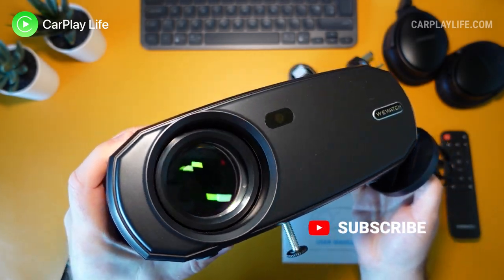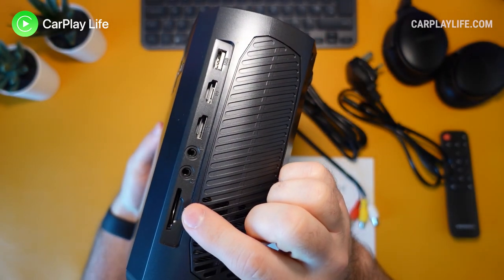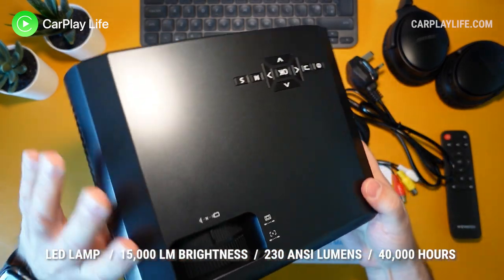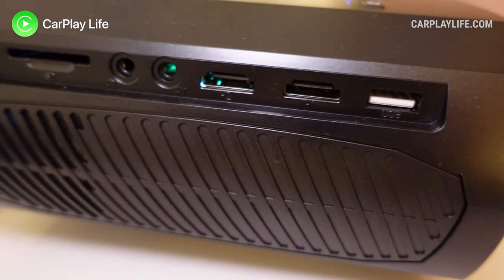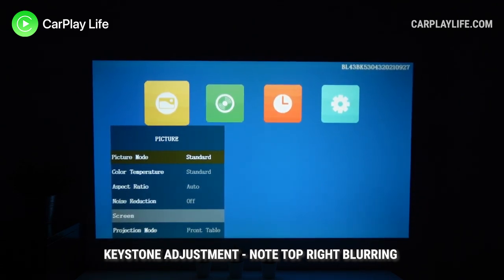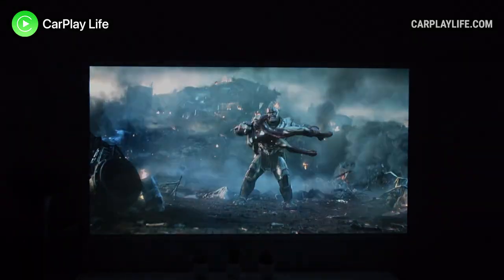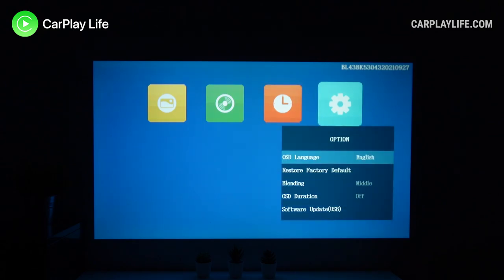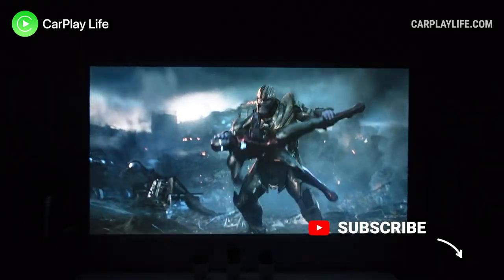Budget 1080P Portable HD Projector on Amazon | Wewatch Vision V50 Wi-Fi Projector Review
Enjoy my Wewatch Vision V50 Wi-Fi Projector Review. You can buy this projector for $90 from Wewatch directly

Being labelled as a portable projector, I was surprised at the overall size of the V50. For some people, this might seem portable, but for me, I've seen much smaller portable projectors, however, the majority of these don't display the amount of brightness that projectors of this size can offer.

It doesn’t carry the same level of internet-connected smarts as some others do. So there are no ways to connect to such things as the Google Play store to download streaming apps such as Netflix, Apple TV+ or Amazon Prime Video directly onto the projector. Instead, this projector will only display content that has either been fed to it via an HDMI or AV cable, media that's been added to an inserted SD card or USB drive, or streamed over Wi-Fi from a smartphone or tablet.

When first booting up the V50 my first disappointment was that I thought this portable projector sounded rather loud. I found this level of fan noise was too loud and distracting, and it would only become acceptable if I turned the projector’s built-in volume high enough to drown out its fan noise.

Its keystone adjustment. This is the first projector I've used that only offered vertical keystoning, which means that if you have to angle the projector anywhere to the left or right of the screen that it's projecting onto, you cannot adjust the lens to counter the warped angle, so you have to position the projector square on to a wall surface and only use the keystoning to adjust its vertical position.

Once you have the projector correctly positioned, and it's protecting its display onto a nearby surface or wall, you can then appreciate the bright and clear projected image from the V50. However, I did have a little trouble getting the best clarity from this projector, and I think this is a fault of both its manual focus and keystone controls. Unfortunately, I just couldn't get everything in all four corners as sharp as I wanted to, and I really spent a lot of time trying to get one side sharp, and once achieving this I would find that the opposite side would be slightly blurry.

With all that said, the projected display is very nice. It’s watchable in a low lit room, with great contrast and natural colour. I tried a number of input sources including plugging in an iPad over HDMI, and ran apps like Netflix, Disney+ and Amazon Prime, all of which I had no problem watching, except for Netflix, which wasn't able to stream any audio when connected over HDMI. Connecting my iPhone via a USB to Lightning cable I was able to playback content from YouTube and my camera roll just fine.

I found the sound quality from this projector was decent. Nothing ground shaking, but action scenes and speech was punchy and clear enough to listen to.

Overall I am a little disappointed with this projector. I guess I was a little spoilt by my last review of the Vankyo GO300 portable projector, which was the size of a soda can, it could run Android apps and its fan ran fairly quiet at 43db. But comparing them both, with its native 1080P resolution and bright LED lamp, the V50 with its larger size did project a more striking and sharper image, but at the cost of being a heavier, bulkier and much louder projector overall. So if you’re looking for a basic and fairly cheap projector, then at its lowest price, I would give the V50 some attention, but if you want some smarts and a much more portable projector, then I suggest you look elsewhere.

TIMESTAMPS:

0:00 - Intro
0:18 - Brief overview
0:38 - Unboxing
1:12 - Connection and mounting
2:08 - Specs
3:05 - Display
3:22 - Portable?
3:47 - Media playback
4:45 - Noise
5:20 - Positioning
5:59 - Visual quality
6:55 - Input sources
7:26 - Sound output
7:58 - Menu options
8:33 - USB media
8:52 - My Impressions